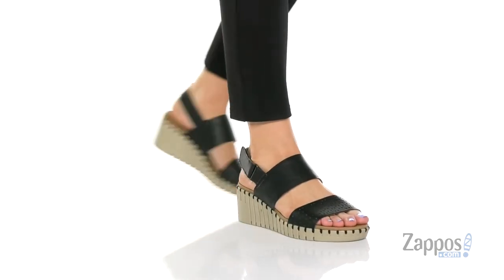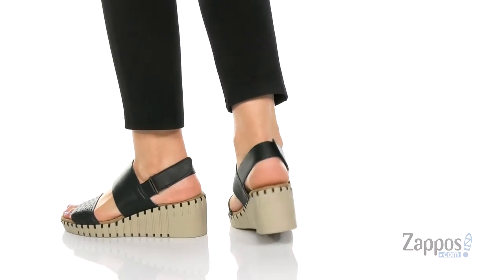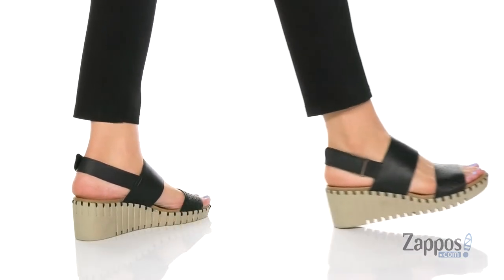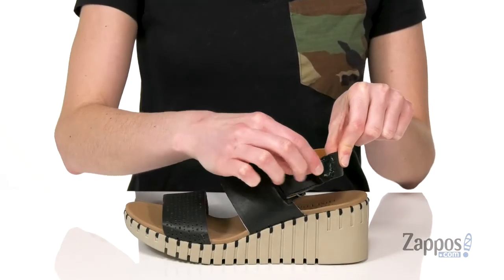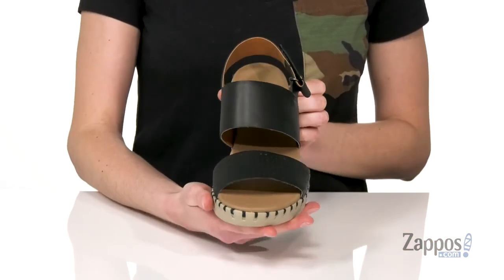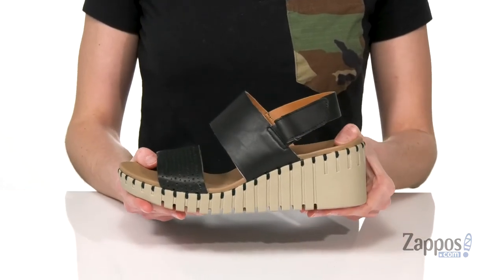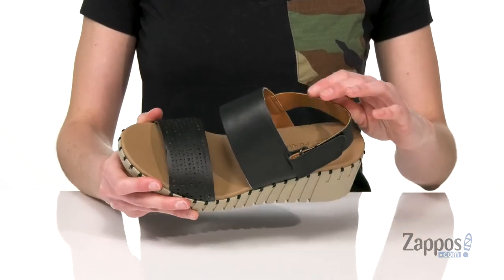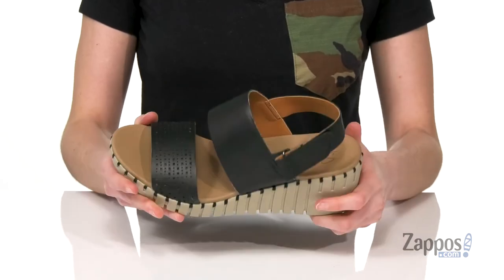SKECHERS Pier Ave SKU: 9304628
The SKECHERS&reg; Pier Ave sandal will simplify your chic warm-weather style with an open-toe silhouette, dual straps over the vamp, and premium cushioning.
Smooth leather upper features geometric laser-cut perforations at the toe strap.
Slingback ankle strap with hook-and-loop closure.
Breathable fabric lining.
Luxe Foam&trade; cushioned footbed for optimal comfort.
Articulated, shock-absorbing midsole with contrast stitching at the trim.
Lightweight platform and wedge heel.
Flexible rubber traction outsole.
Imported.